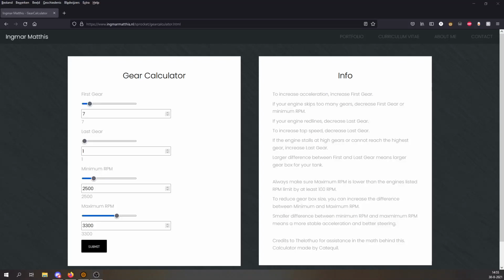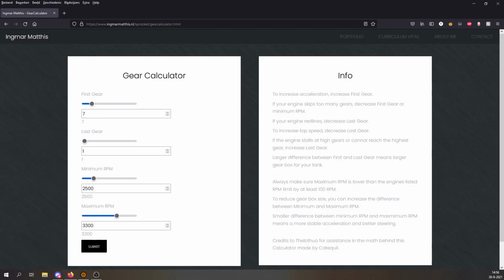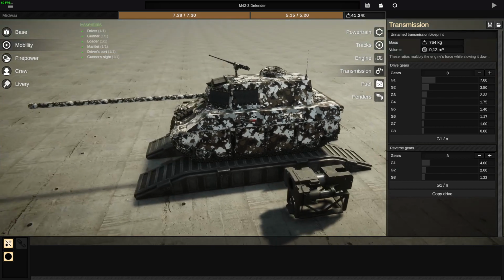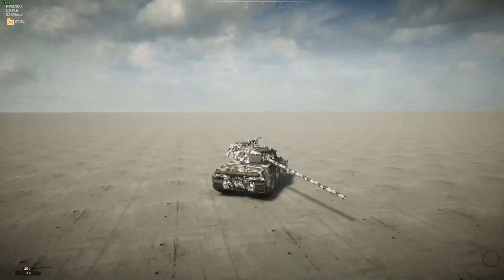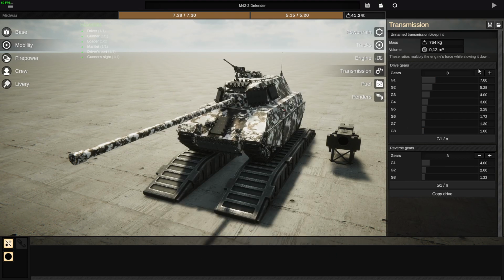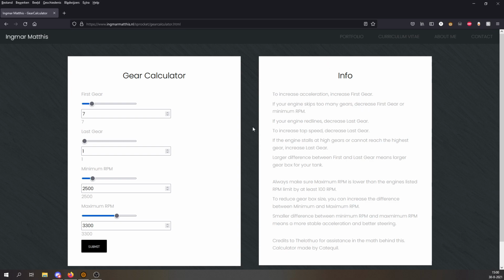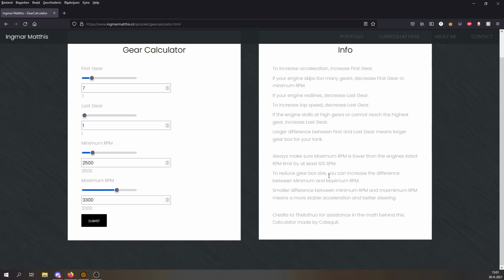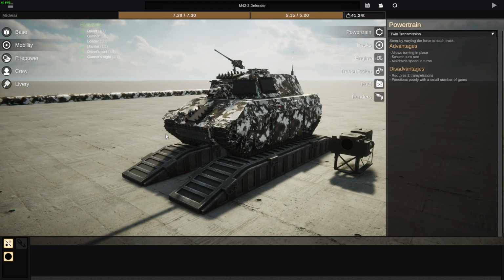Sprocket 101 - I made a transmission calculator so you don't have to!